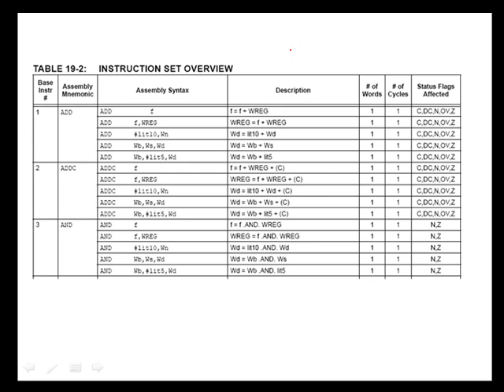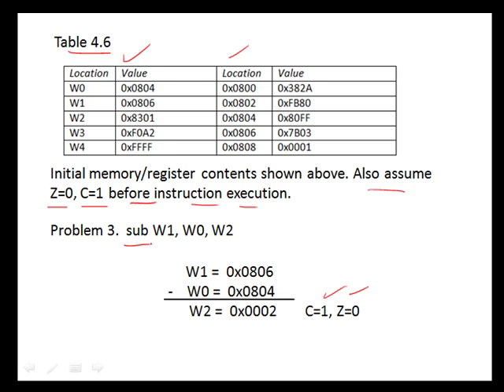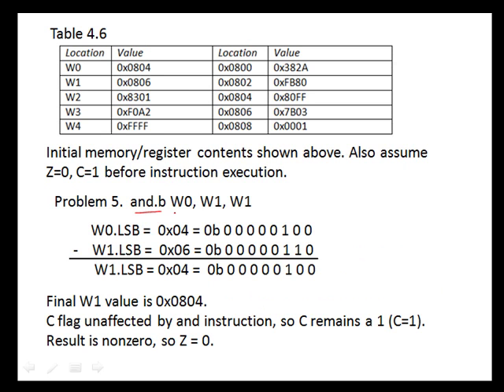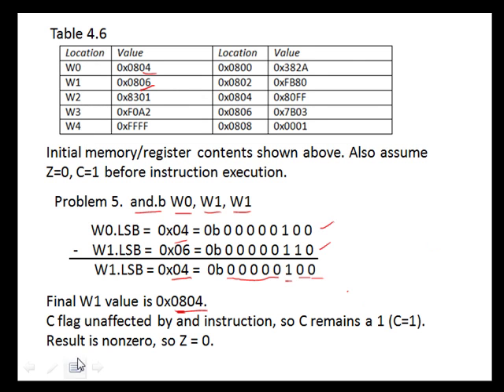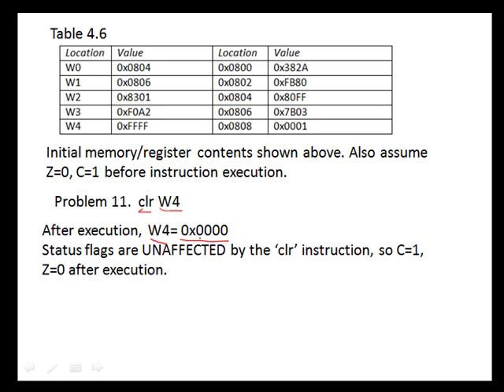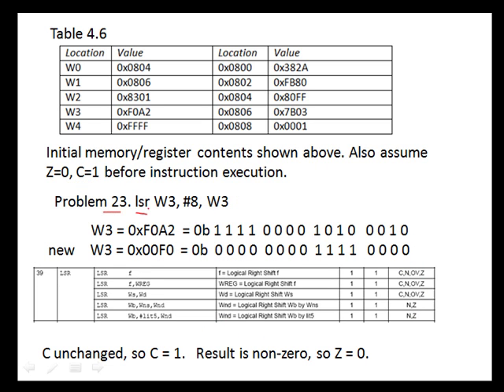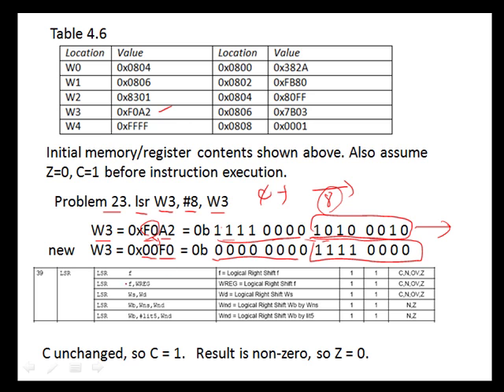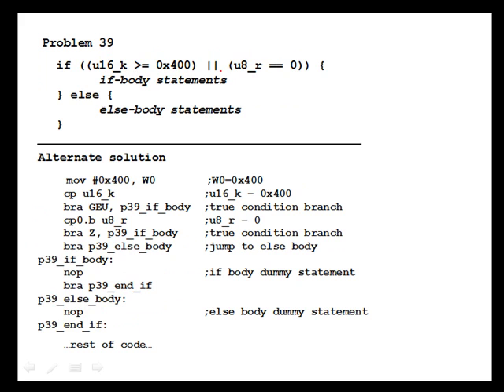chap 4 part 4 4 problems